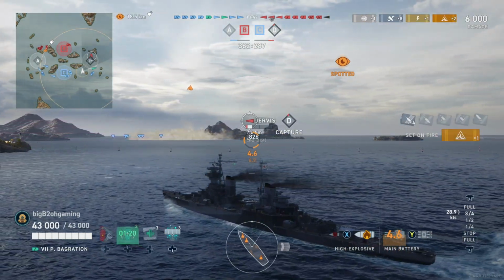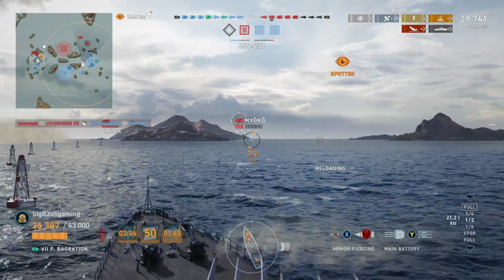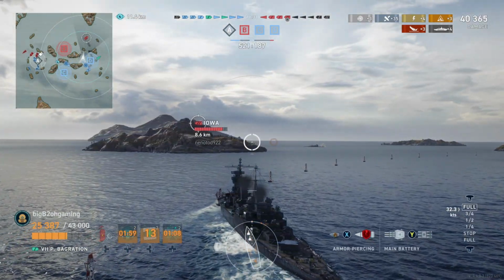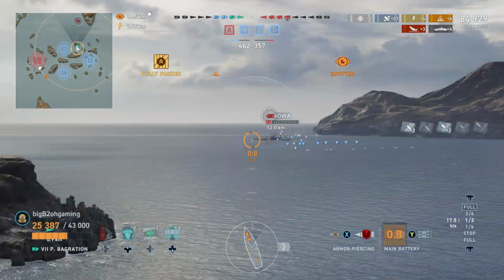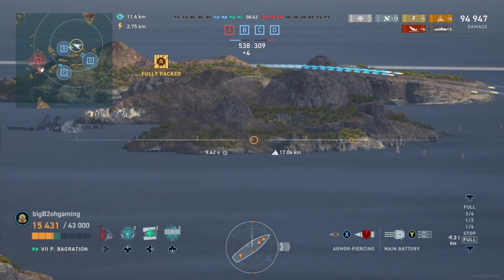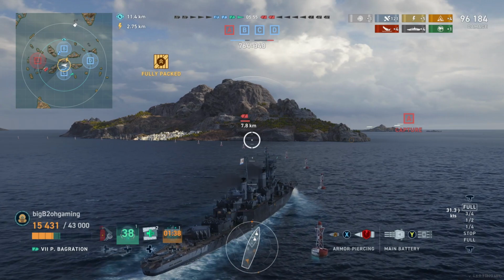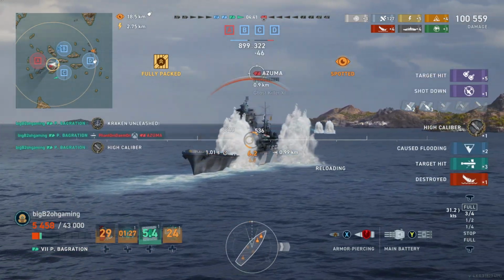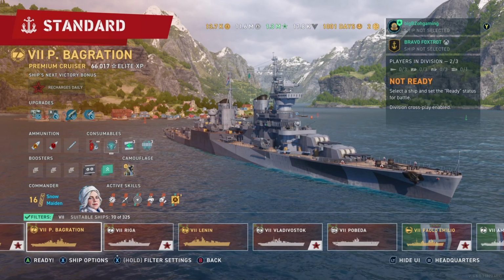Pyoter Bagration Buffs made this ship so much better (World of Warships Legends)